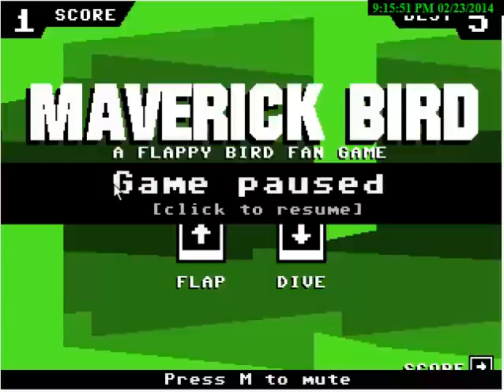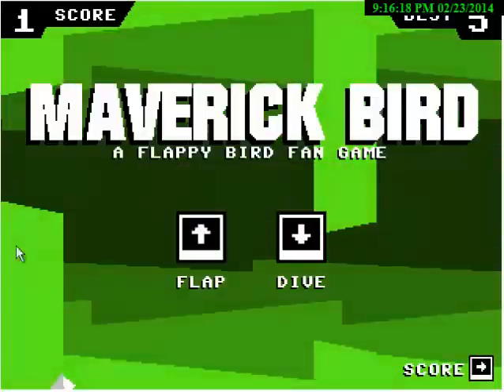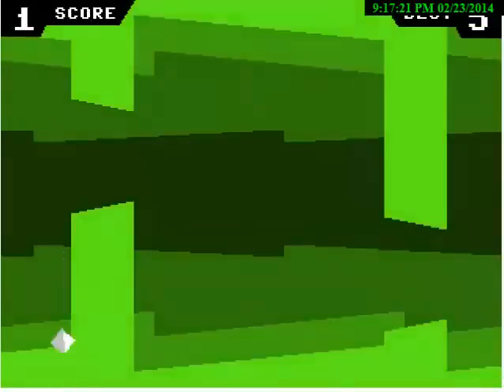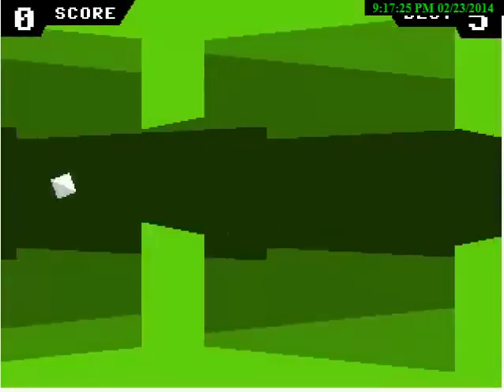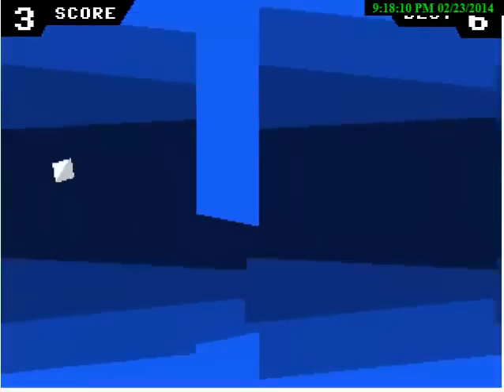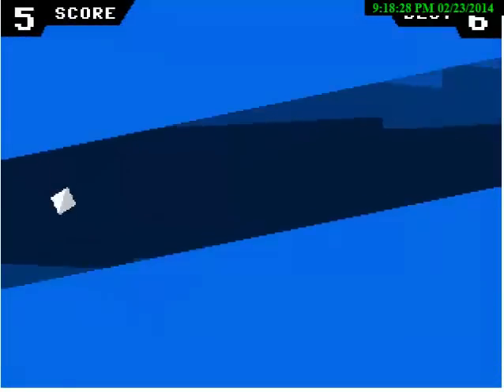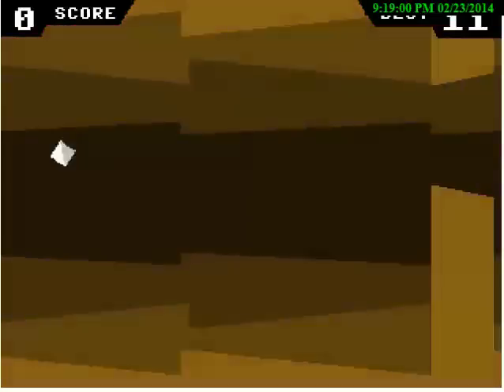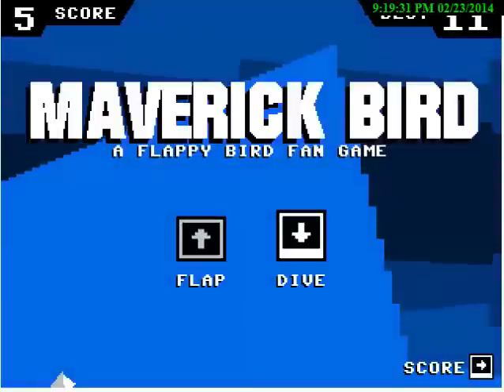LETS RAGE PLAY MAVERICK BIRD GRRR